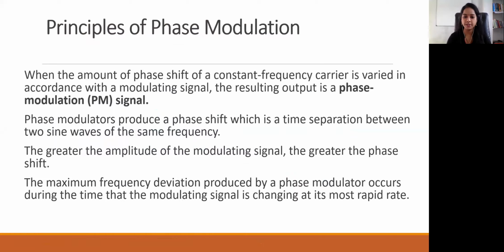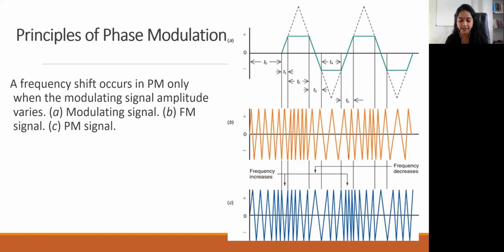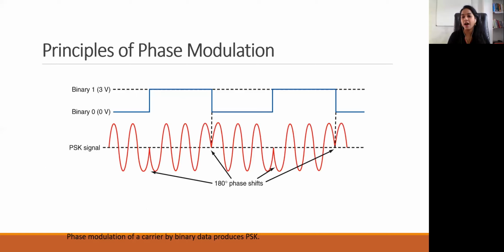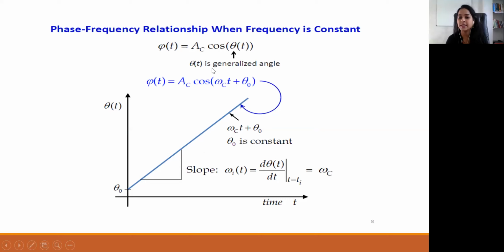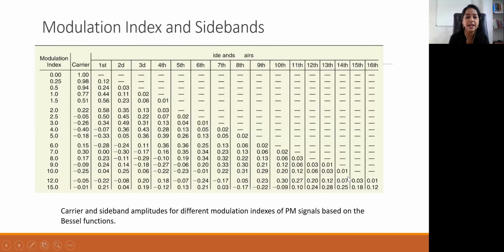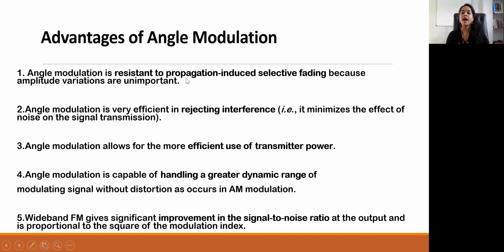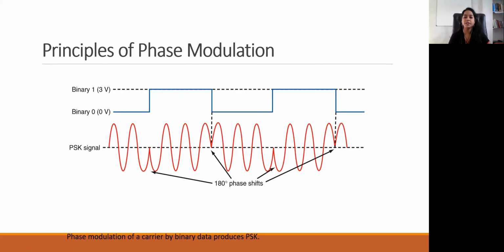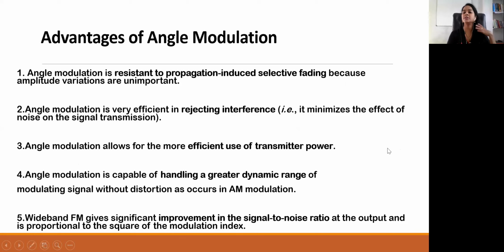Lecture 9 Phase Modulation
The other type of modulation in continuous-wave modulation is Angle Modulation. Angle Modulation is the process in which the frequency or the phase of the carrier signal varies according to the message signal.

The standard equation of the angle modulated wave is

s(t)=Accosθi(t)
Where,
Ac is the amplitude of the modulated wave, which is the same as the amplitude of the carrier signal
θi(t) is the angle of the modulated wave

Angle modulation is further divided into frequency modulation and phase modulation.

Frequency Modulation is the process of varying the frequency of the carrier signal linearly with the message signal.
Phase Modulation is the process of varying the phase of the carrier signal linearly with the message signal.

Phase Modulation
In frequency modulation, the frequency of the carrier varies. Whereas, in Phase Modulation (PM), the phase of the carrier signal varies in accordance with the instantaneous amplitude of the modulating signal.

So, in phase modulation, the amplitude and the frequency of the carrier signal remains constant.
The phase of the modulated wave has got infinite points, where the phase shift in a wave can take place. The instantaneous amplitude of the modulating signal changes the phase of the carrier signal. When the amplitude is positive, the phase changes in one direction and if the amplitude is negative, the phase changes in the opposite direction.

Mathematical Representation
The equation for instantaneous phase ϕi in phase modulation is

ϕi=kpm(t)
Where,
kp is the phase sensitivity
m(t) is the message signal
The standard equation of angle modulated wave is
s(t)=Accos(2πfct+ϕi)
Substitute, ϕi value in the above equation.
s(t)=Accos(2πfct+kpm(t))
This is the equation of PM wave.
If the modulating signal, m(t)=Amcos(2πfmt), then the equation of PM wave will be
s(t)=Accos(2πfct+βcos(2πfmt))
Phase modulation is used in mobile communication systems, while frequency modulation is used mainly for FM broadcasting.